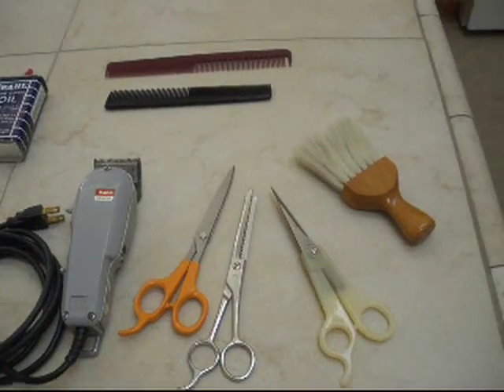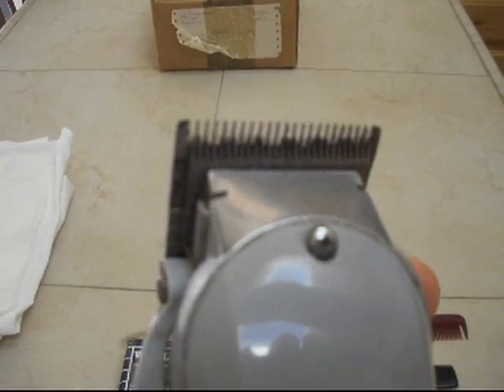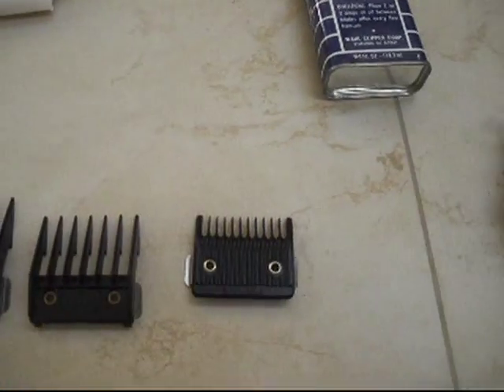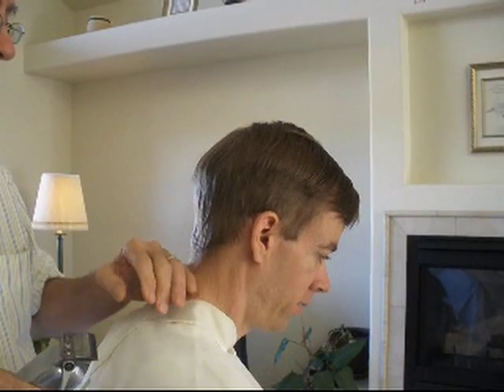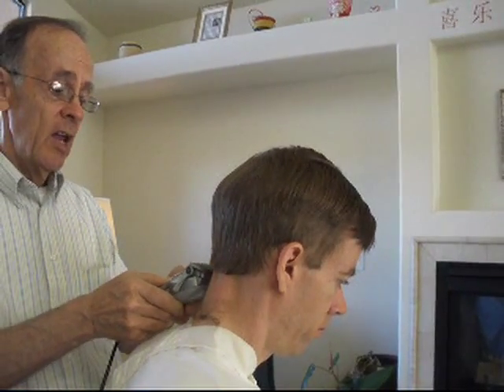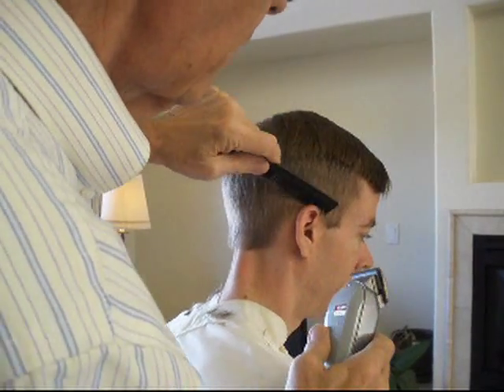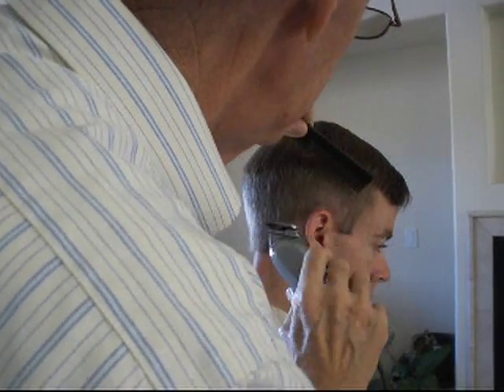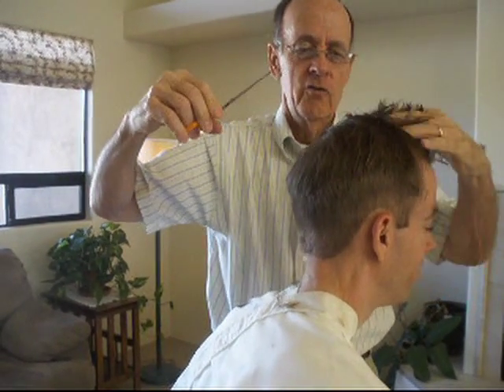The 10 Minute Barber (part 1)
Learn how to cut men's hair, quickly and easily